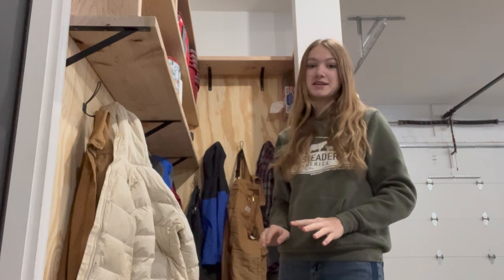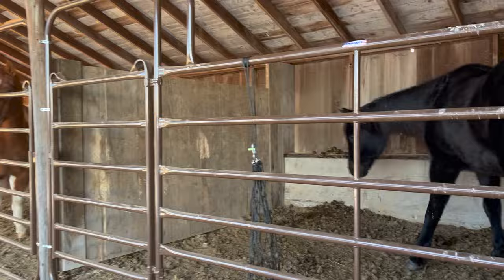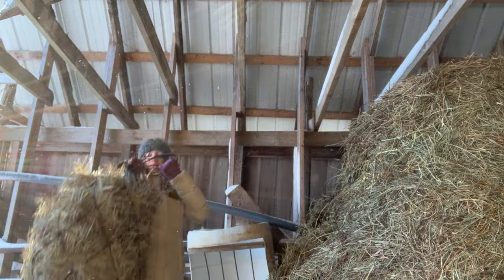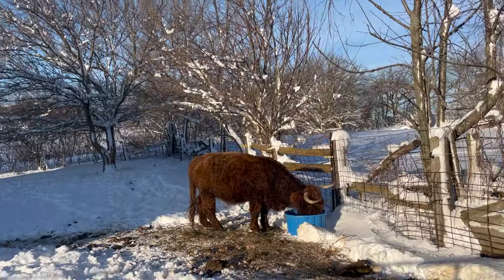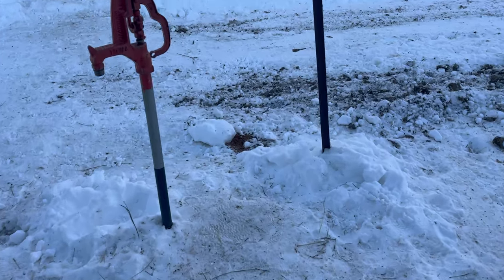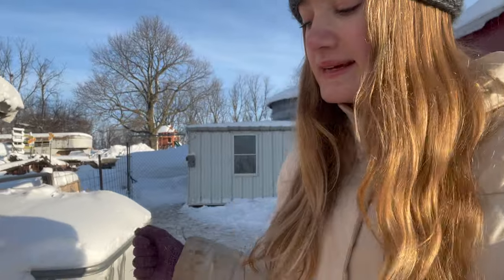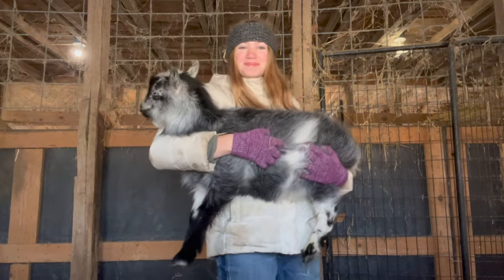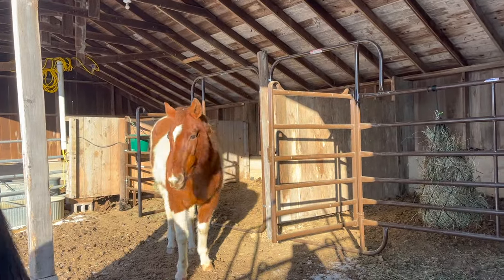Winter 2024 Morning Routine With 50+ FARM ANIMALS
Hey friends! Today I will take you in depth through my step by step morning routine with all the animals! I'm usually outside for 40 minutes every morning while I do my chores, but what do I do in all that time? How do I take care of all the animals in the cold winter? Watch this video to find out!!

Love Y’all 💖

Acre count:
46
My animals:
Horses 🐴
Cows 🐮
Great Pyrenees dogs 🐶
Kune Kune Pigs 🐷
Chickens 🐓
Goats 🐐
Barn Cats 🐱
Ducks 🦆

About me,
My name: Evelyn
My hobbies: Horse training, reading, spending time with my animals, filming and editing, singing, and playing guitar.

I am literally so grateful for all your support! 💖

Film: iPhone 13 (sometimes GoPro)
Edit: Final Cut Pro